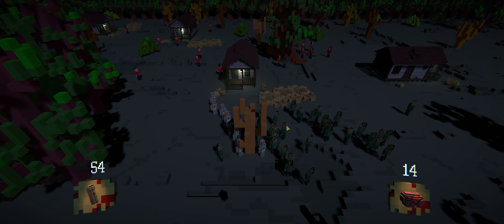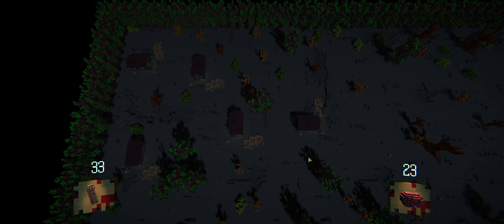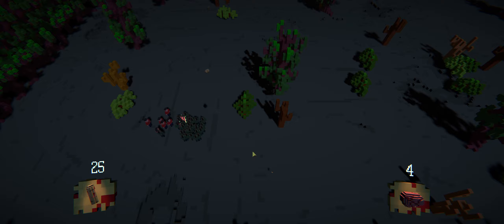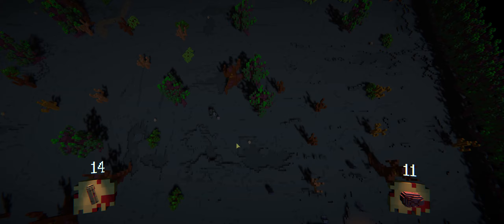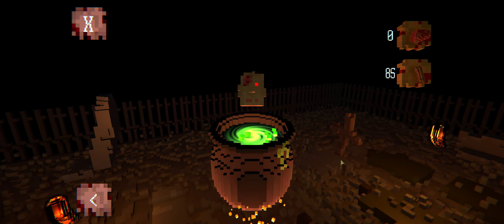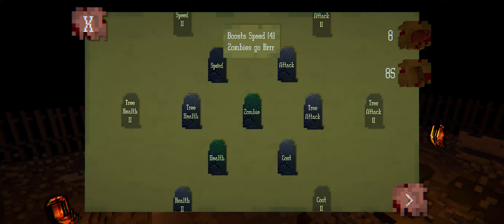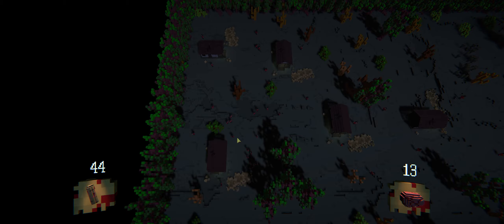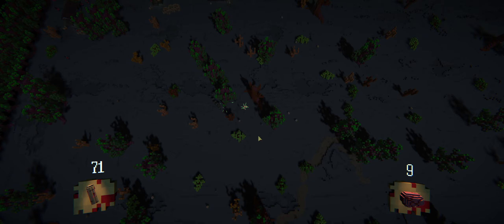Zombie Paradise - Presentation Trailer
Ever wondered where all those dang zombies come from when you’re just trying to survive? Ever wanted to be on the other side of the rickety wooden palisade that encircles your camp? Wouldn’t it be amazing to get rid of Bob who always annoyed you with his rickety guitar every single night around the fire?

If your answer is yes to any of the previous questions, come join us!

Take control of the zombie horde and go get rid of Bob!
Kill as many stray survivors as you can, the human race is doomed in any case!
Come up with new zombie combinations to fully unlock your creative brain-eating potential!
The only limit is your appetite for tasty brains and fingers!

Do your part to build the new Zombie Paradise 👽🏖